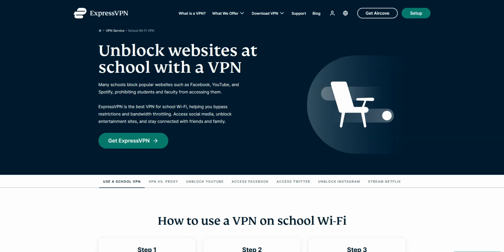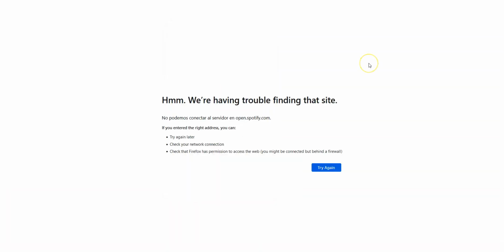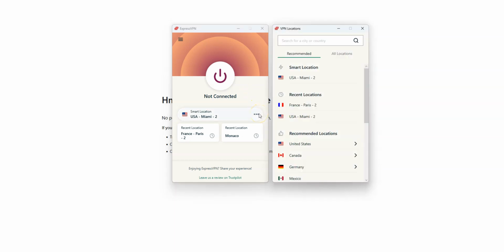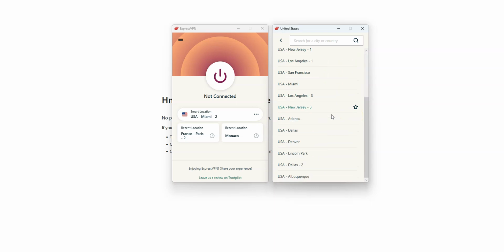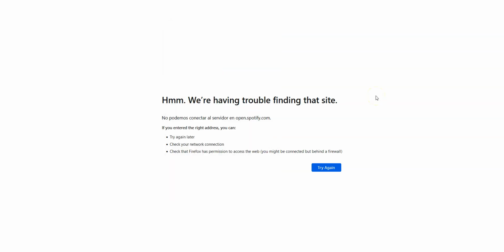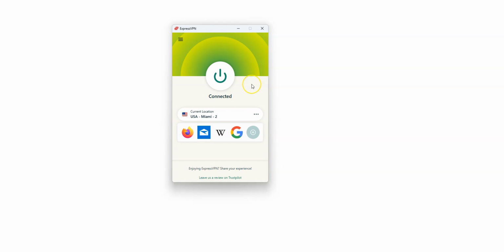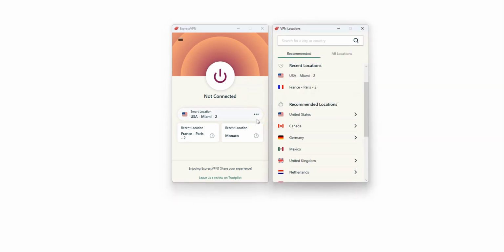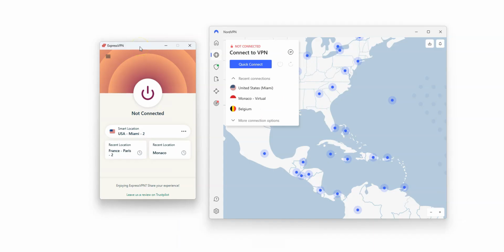UNBLOCK SPOTIFY AT SCHOOL 🔓 How to unblock Spotify at school or university ✅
Wondering how to unblock Spotify at school? Here is a step-by-step tutorial on how to unblock and use Spotify at your school or university. I recommend using ExpressVPN ✅ (30-day trial) or NordVPN ✅ (30-day trial)

This video is useful if you are trying to use Spotify or another app or website that is blocked by a firewall at school or university.

A lot of schools and universities indeed block access to Spotify and other apps and websites, to prevent students from being distracted.

Here is how you can unblock Spotify at school:

Step 1: Choose a VPN. I recommend using ExpressVPN ✅ or NordVPN ✅

That's it! You can now use Spotify and listen to music...

The 2 VPNs I recommend:

- Fast speeds
- 30-day refund period

- 6,300 servers in 111 countries
- Fast speeds
- 30-day refund period

Awesome! Now you know how to unblock Spotify at school. I hope you found this tutorial helpful! As you saw, it's quite easy.